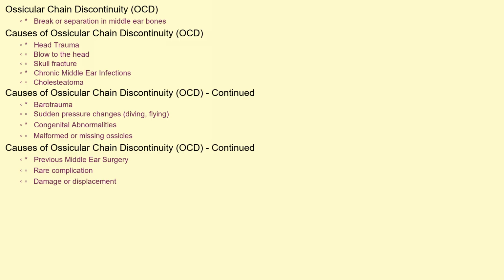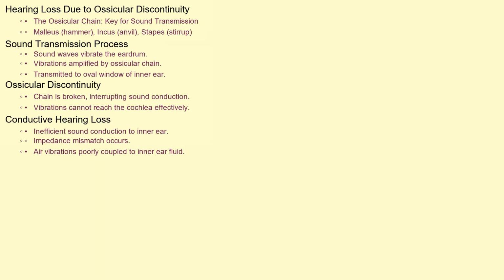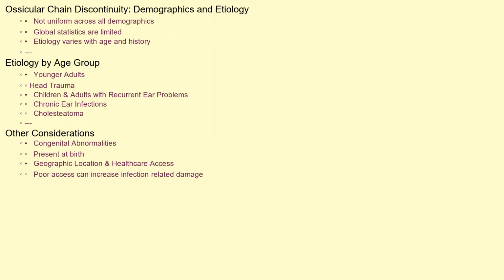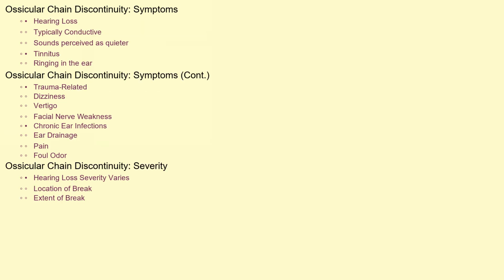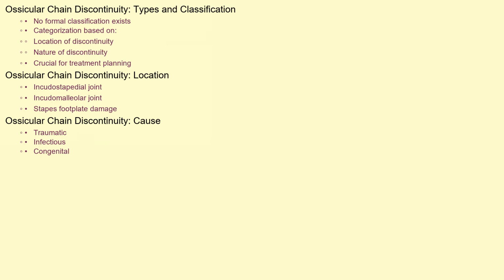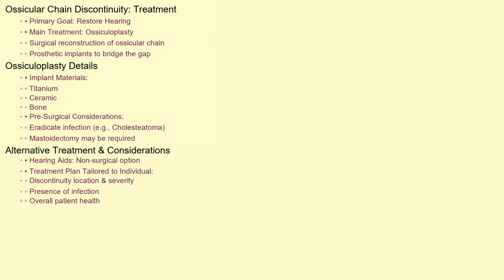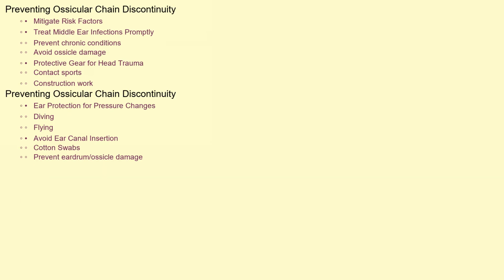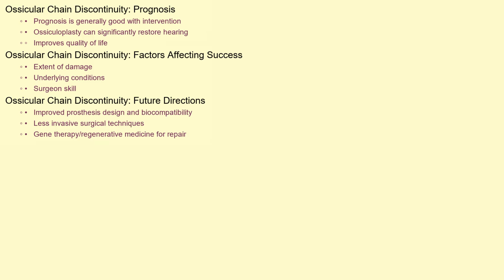Ossicular Chain Discontinuity Explained Causes, Symptoms and Treatment, All Insights